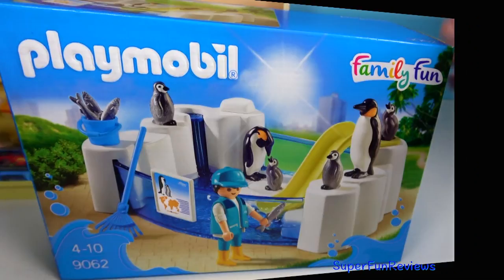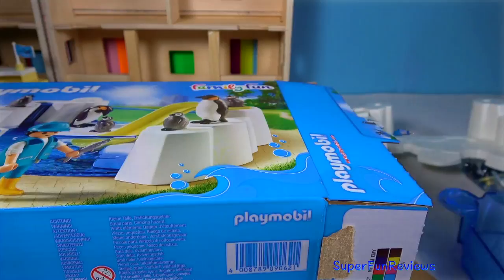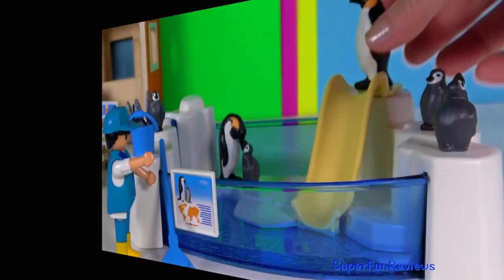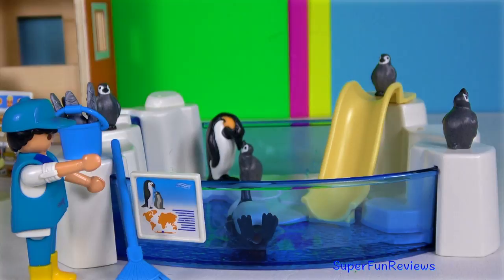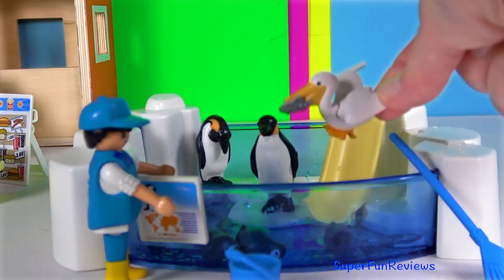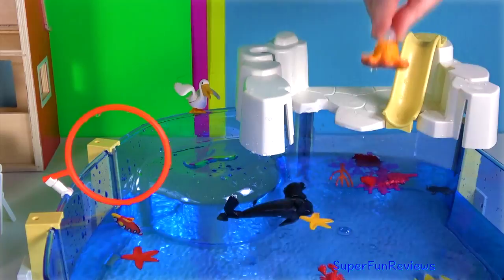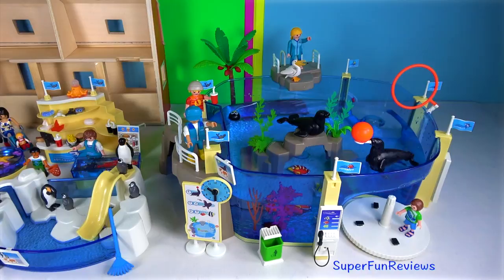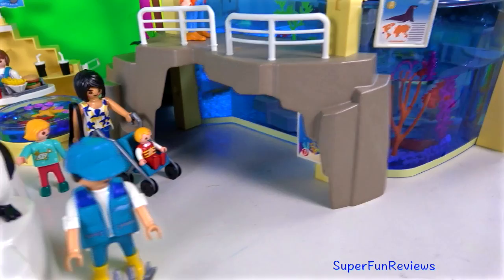Feed the Penguins - Sea Animal Toys For Kids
Feed the Penguins - Sea Animal Toys For Kids. Playmobil Penguins and Sea Animals Toys For Children.

Awesome Playmobil Penguin Enclosure Playset. Lots of fun with the penguins as they learn to use the slide, swim and eat fish. Enjoy